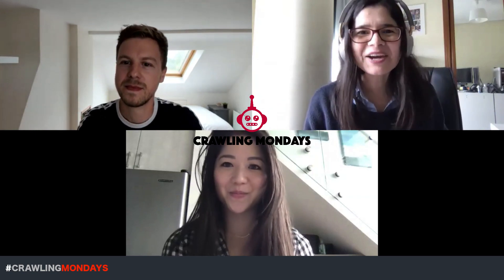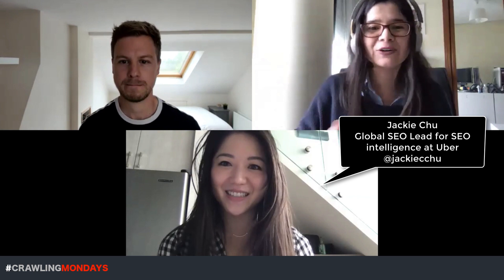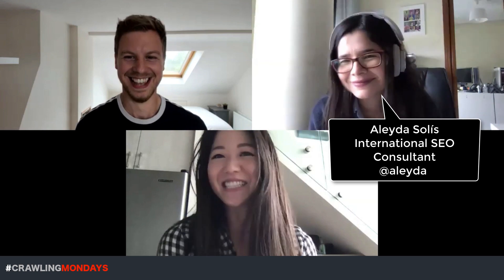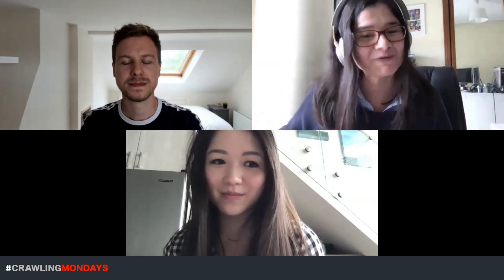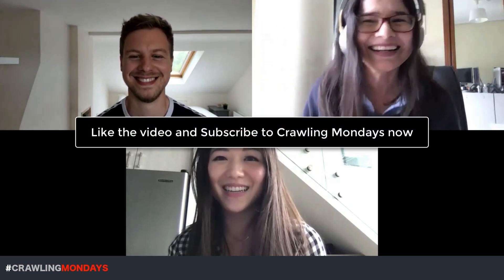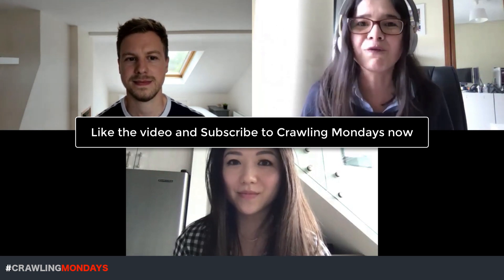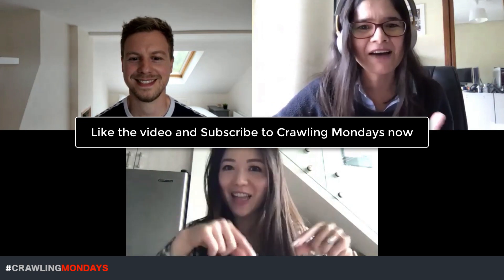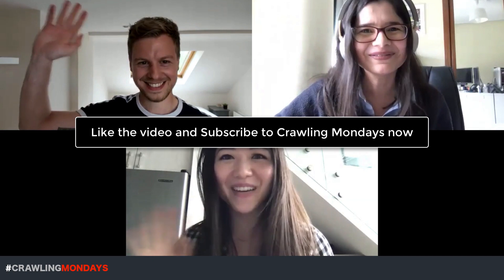SEO for SaaS (Software as a Service) Websites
How to do SEO for SaaS (Software as a Service) Websites? Learn in this interview with Matthew Howells-Barby from Hubspot and Jackie Chu from Uber:

0:40 What are the differences that can be found when doing an SEO process for Saas (Software as a Service) Companies?
3:21 What are the tactics that you’ve found to be particularly useful in SaaS SEO processes, especially with content?
10:18 What are the top actions you prioritize in your SaaS SEO process?
13:12 What are the non-traditional search efforts that pay off in SaaS?